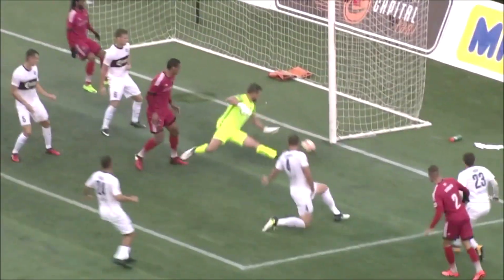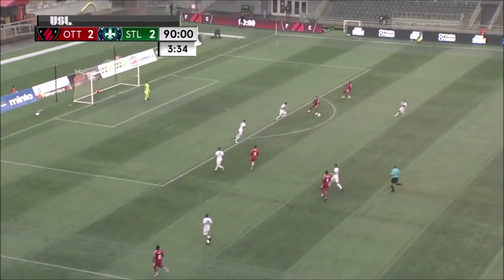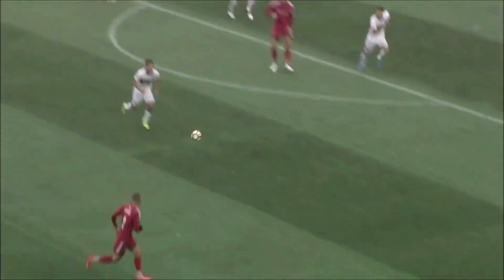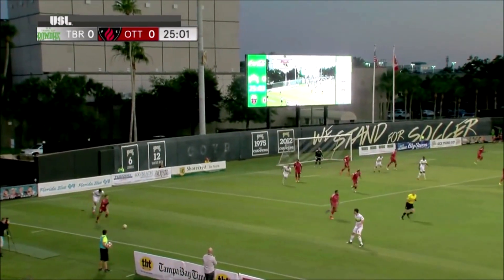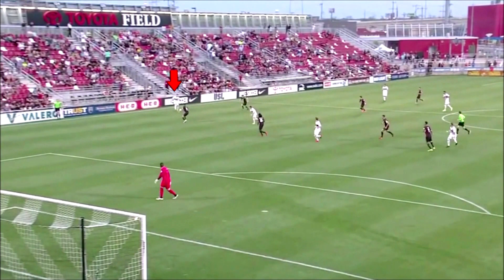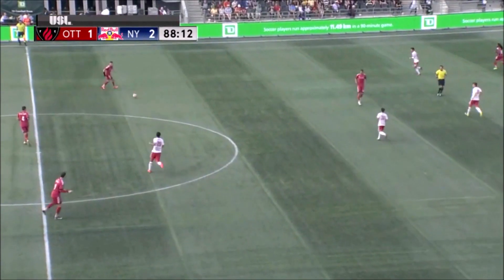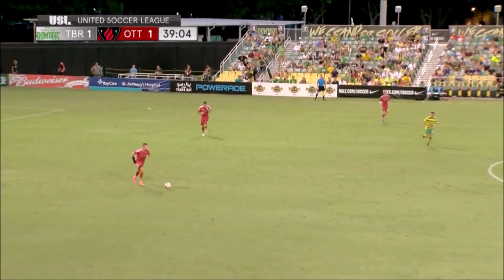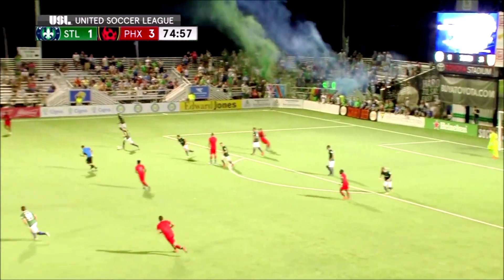Jonathan Barden - 2017/2018 USL Highlights